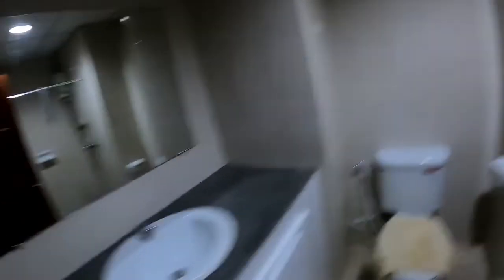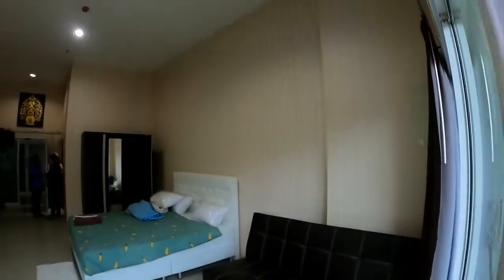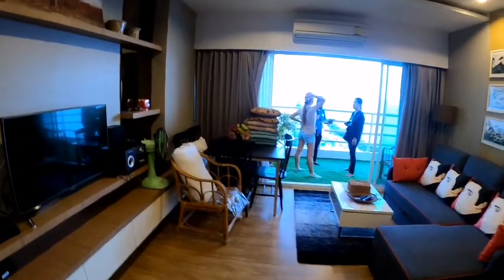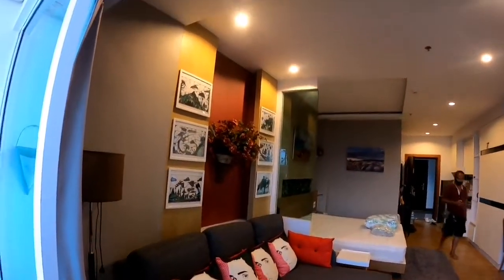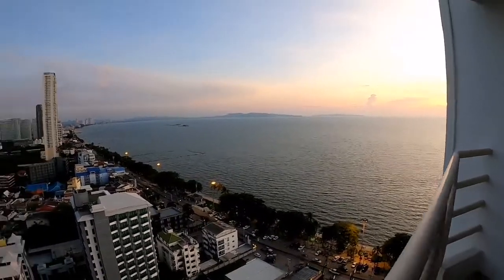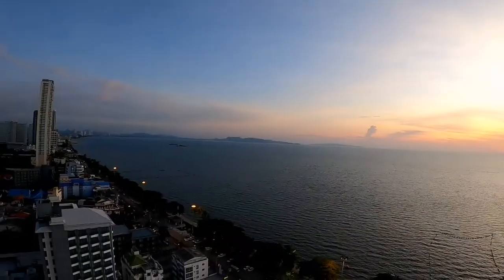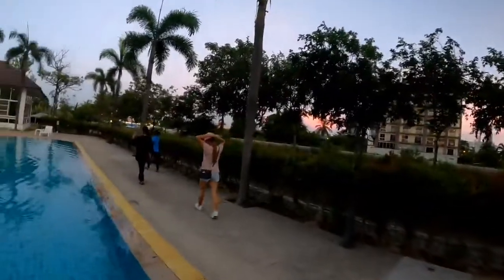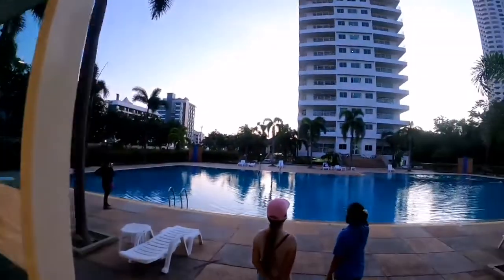What 10 to 15k will rent you or 20000000 will buy you in jomtien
Condo review view talay 8